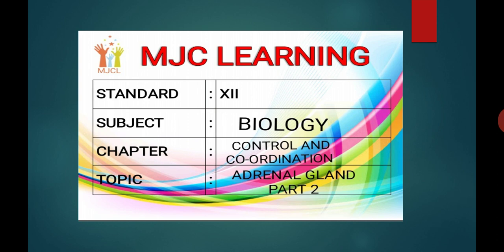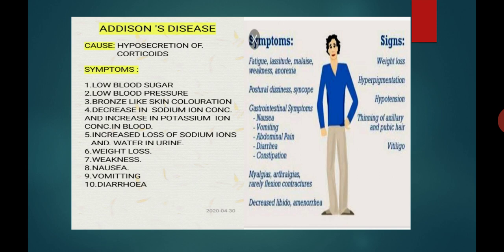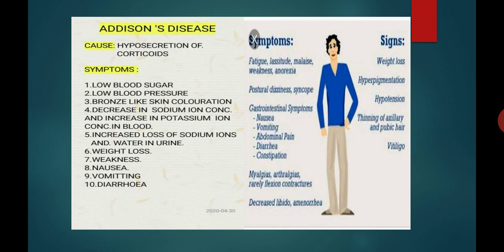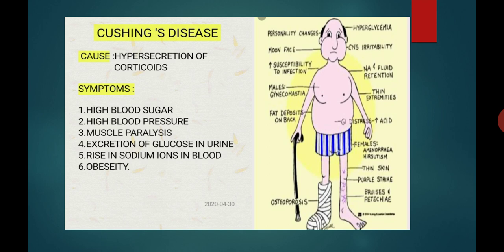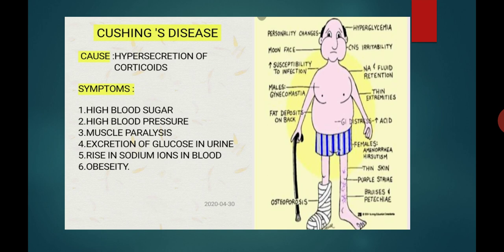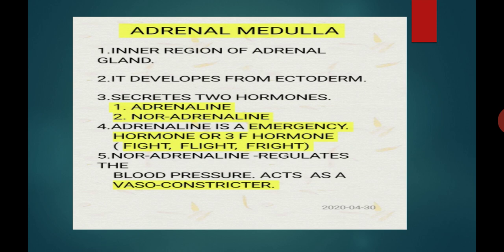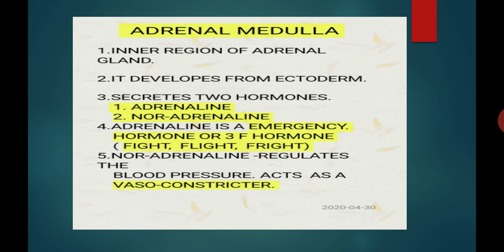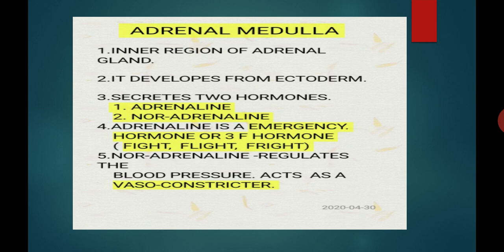Adrenal Gland Part-2